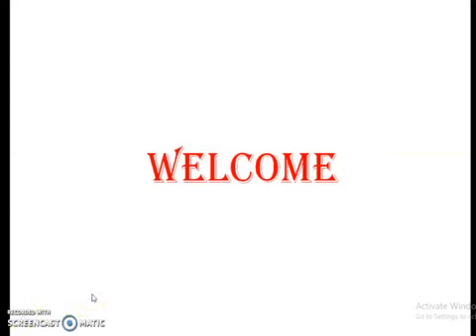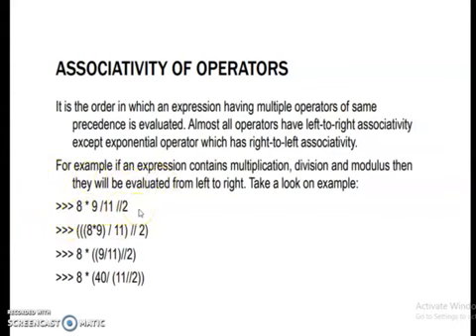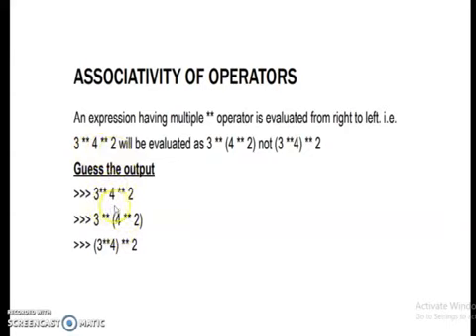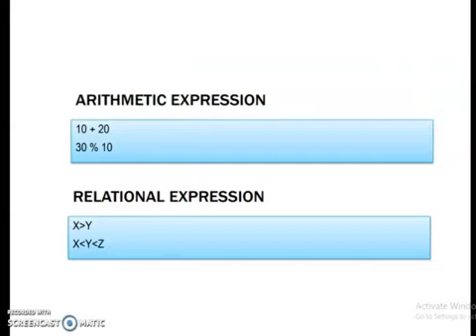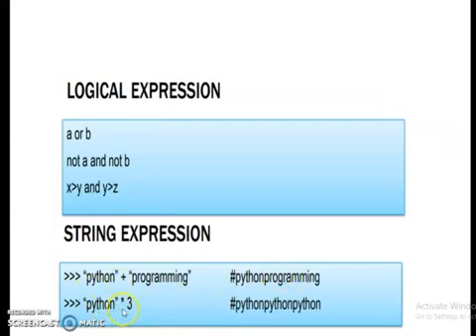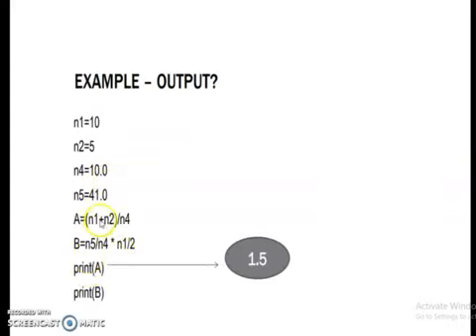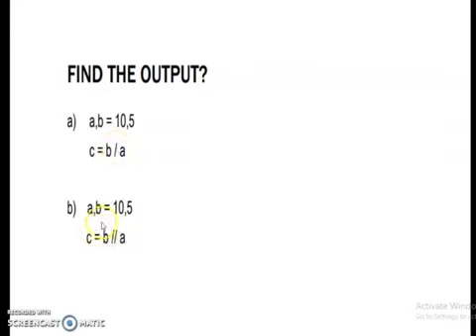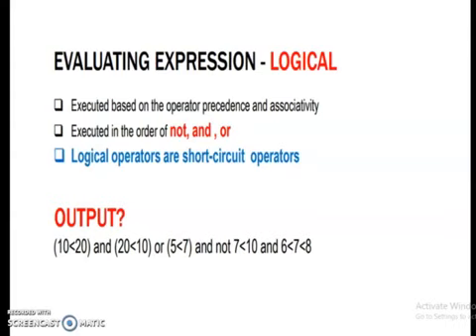class 11 data handling 2